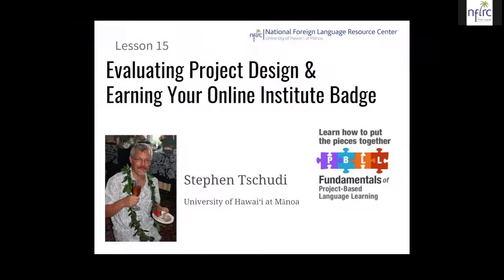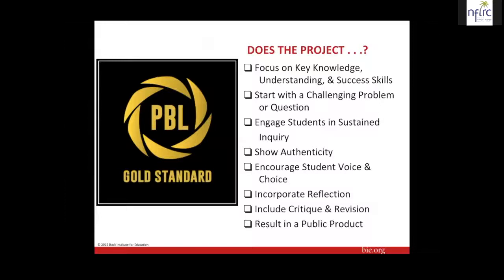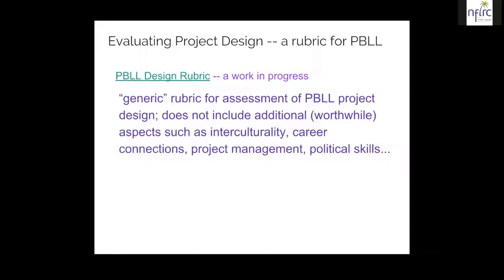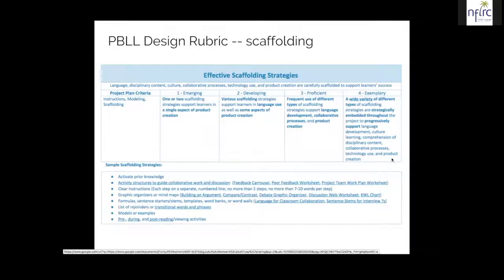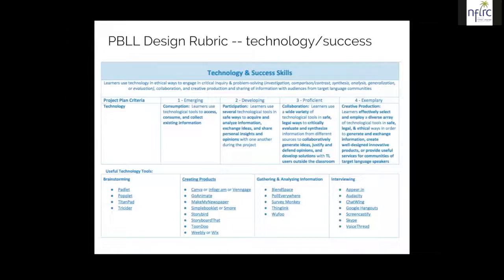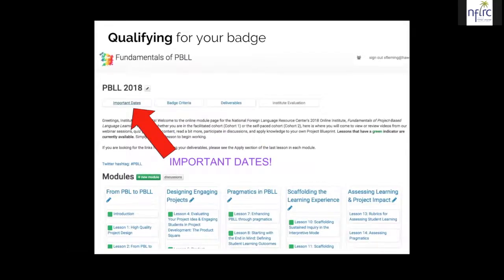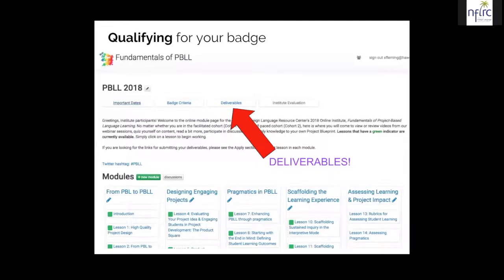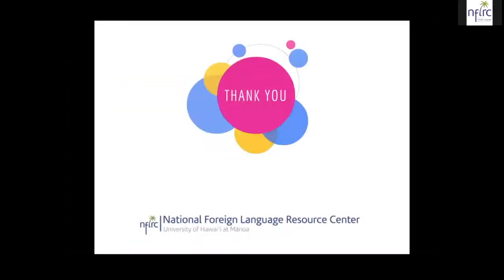2018 Fundamentals of PBLL Online Institute: Lesson 15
2018 Fundamentals of PBLL Online Institute: Lesson 15
Evaluating project design and earning your Online Institute badge
Presenter: Stephen Tschudi